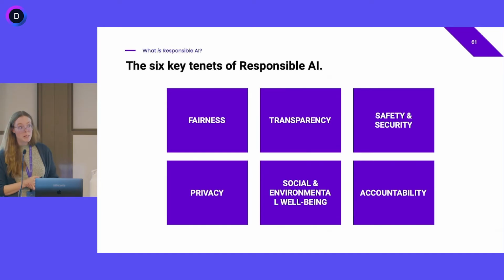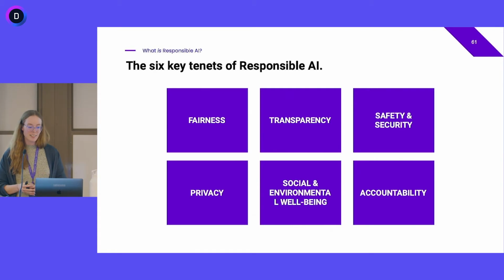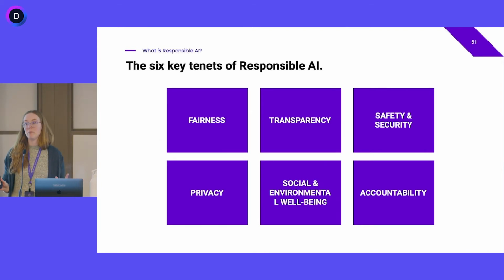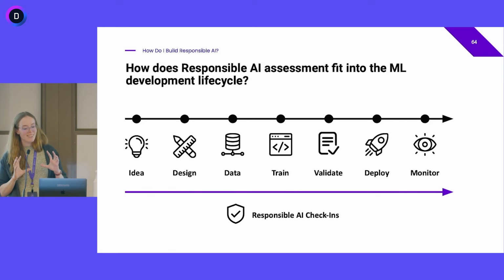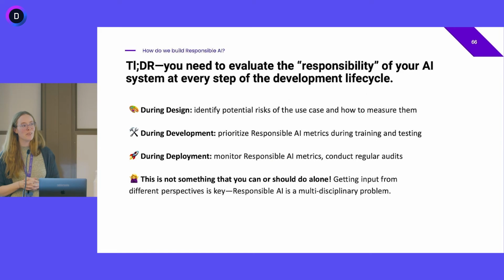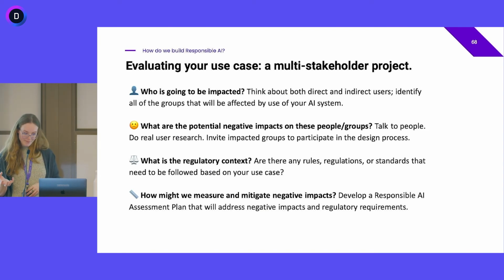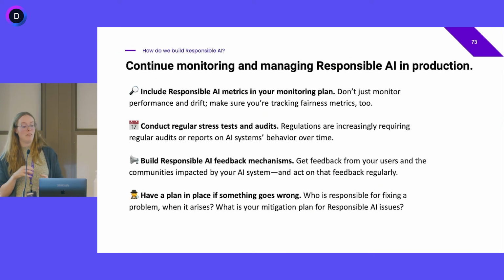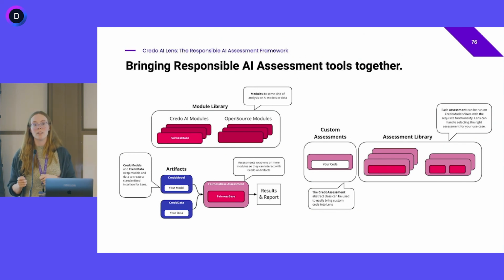Building Responsible AI Best Practices Across the Product Development Lifecycle | Credo AI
ABOUT THE TALK:
Everyone seems to be talking about responsible AI these days—but what does “responsible” actually mean, and how should AI/ML product teams incorporate ethics into the development lifecycle? This talk will move beyond buzzword bingo to define the key features of an responsible AI system and discuss how to measure and manage these features during development, from design to production. Susannah Shattuck, Head of Product at Credo AI, will share best practices from the field and tactical approaches that you can begin using today.

ABOUT THE SPEAKER:
Susannah Shattuck is Head of Product at Credo AI, where she builds AI governance tools that help organizations design, develop, and deploy ethical AI at scale. She has been working in MLOps and AI governance for the last five years; her passion for AI governance can be traced back to her days on the IBM Watson implementations team, where she saw firsthand all of the things that can go wrong during the ML development lifecycle. Prior to joining Credo AI, Susannah built AI/ML products at Arthur AI, X: the Moonshot Factory [formerly Google X], and IBM Watson. She received her BA from Yale University and her MBA from Stanford Graduate School of Business.